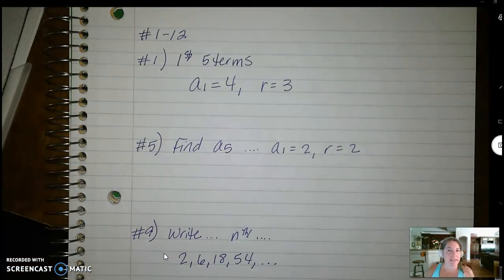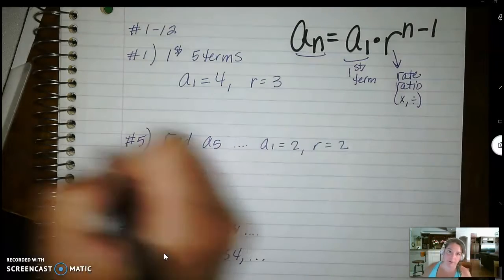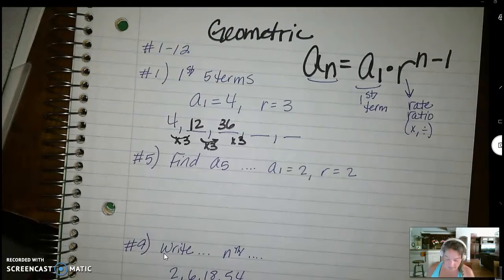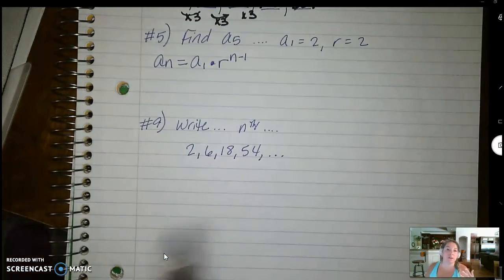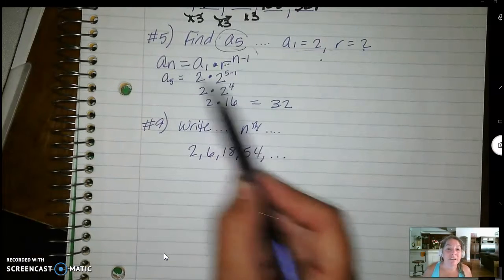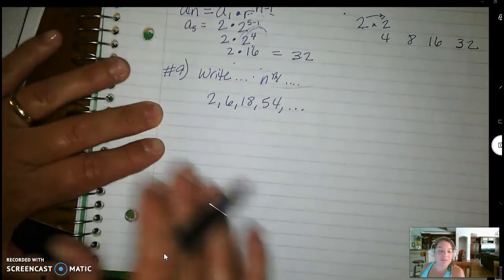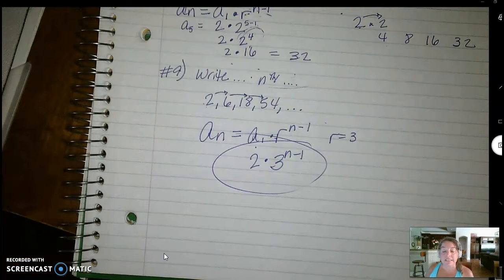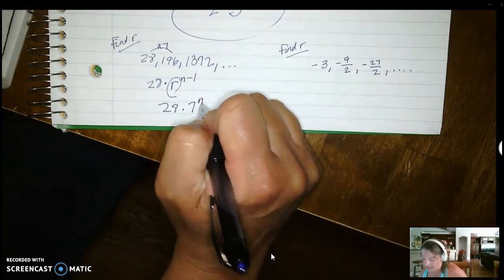BM help on Geo Series